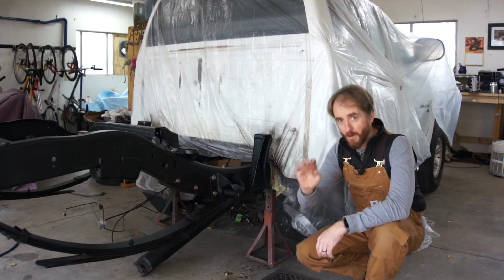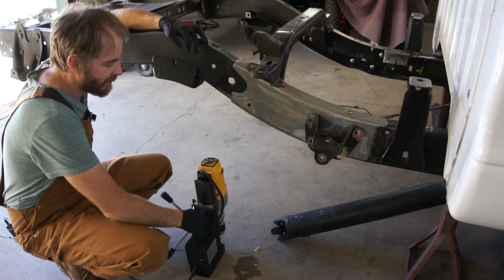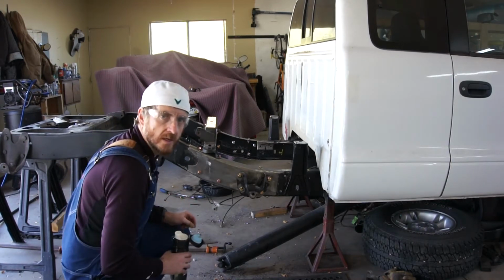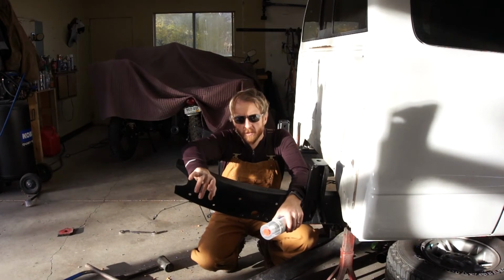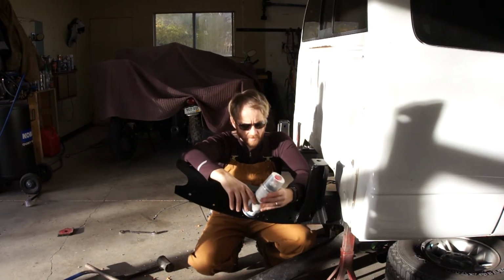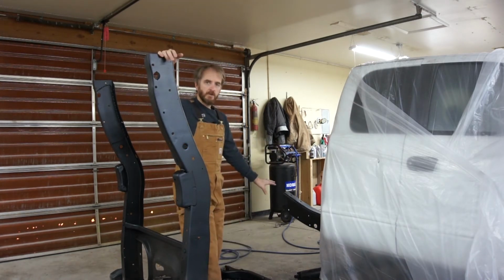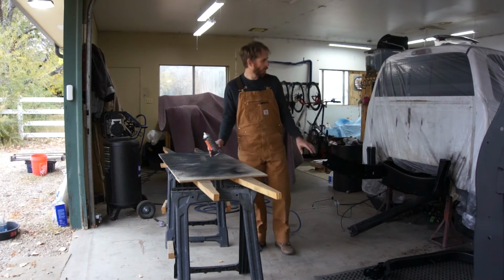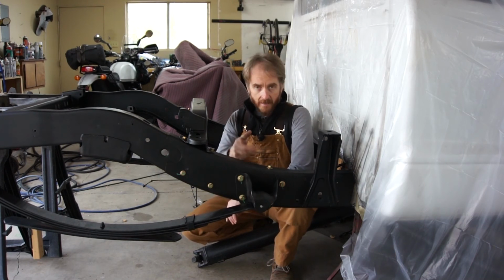Rusty Frame Repair Dodge Dakota Part 4 - Frame Assembly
Welcome to part 4 of my Dodge Dakota frame repair series!  In this video, I drill new holes for the leaf spring mounts and frame rivets, paint everything with Spraymax 2k paint, and bolt the frame back together.  If you haven't seen them, check out parts 1, 2 and 3, too.  I hope you enjoy!